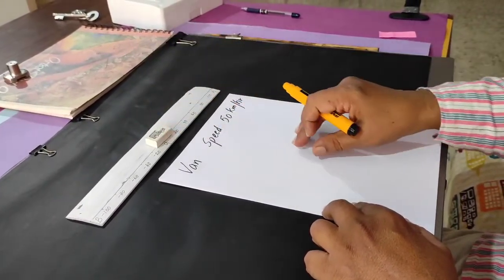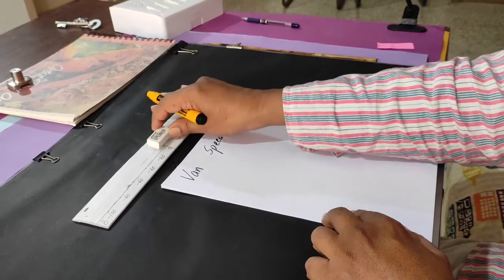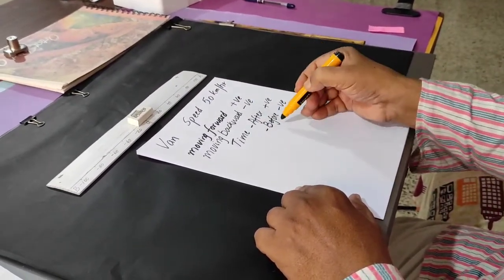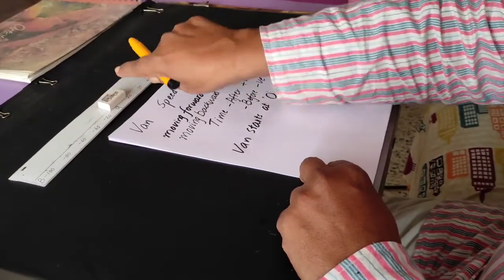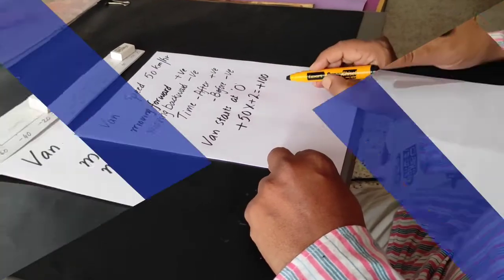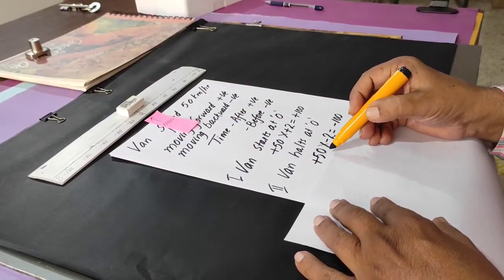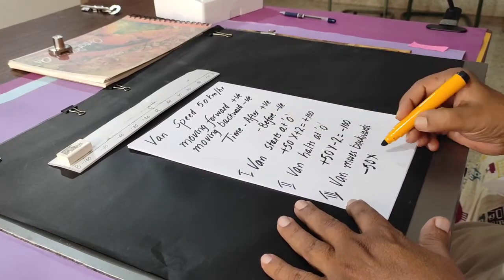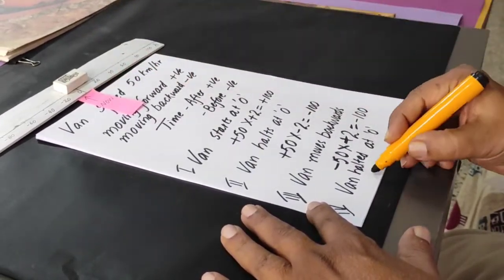Mathematical Toys|Models Part 5